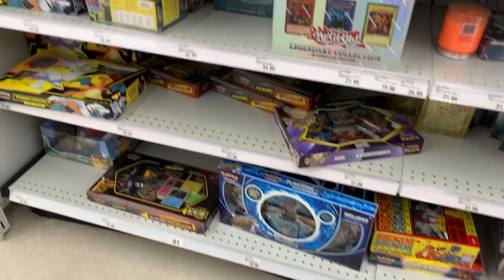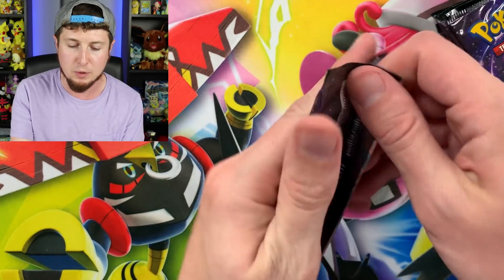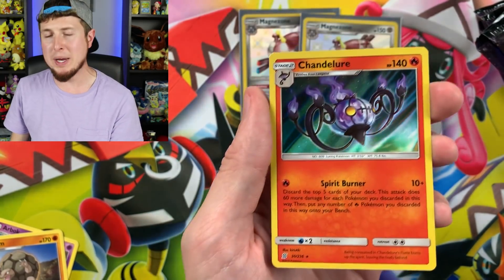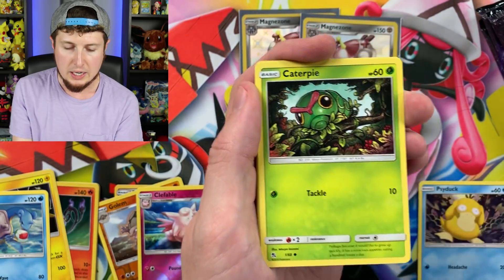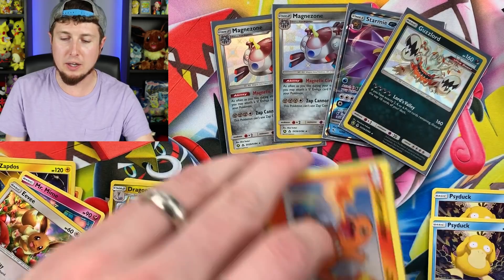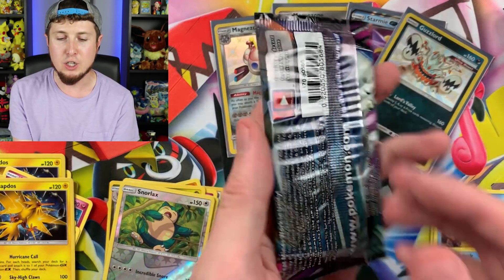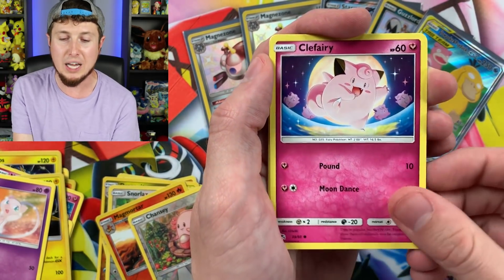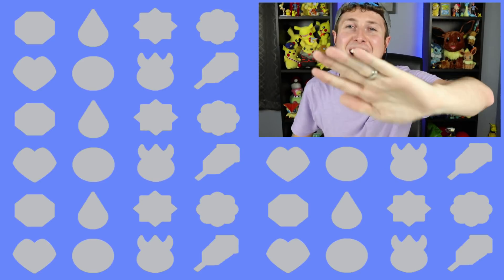ONLY OPENING MEW HIDDEN FATES PACKS from the NEW POKEMON CARDS SET! (Searching For Shiny Charizard)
Searching for the SHINY CHARIZARD GX Pokemon card by only opening Mew Hidden Fates packs! Opening Pokemon cards from the new Pokemon TCG set trying to find out if Mew has the best pulls. I am still on the mission to complete the entire set by getting every card!